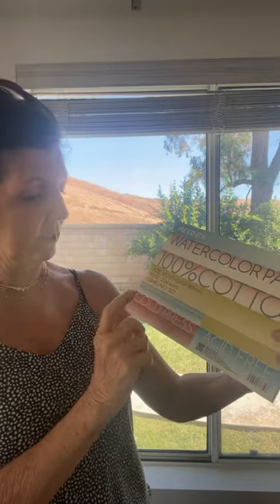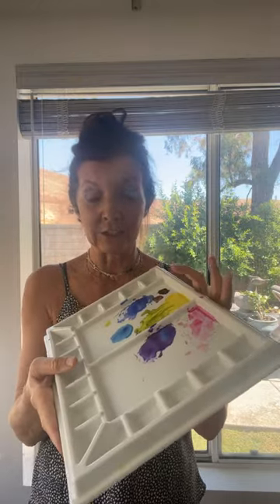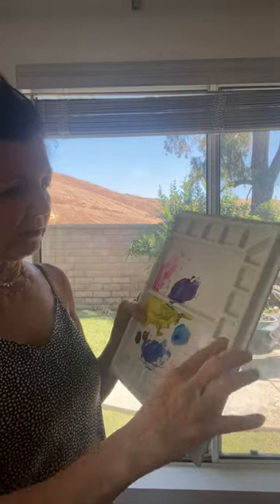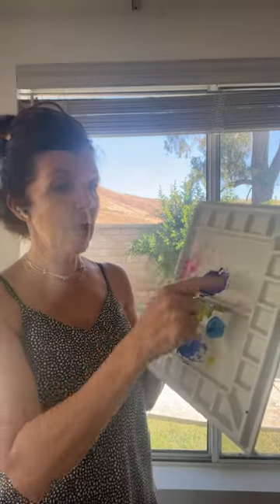I’m so excited to share something you’ve been asking me about. Debbie Walker Art is going live!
YEAH~    Im so happy I found something for you all.
I’ve received so many emails that many of you in the UK, Canada, and Australia were having a challenge finding some of the products I was sharing. So I went searching for products for you that are a good value and I love the product!

I think I found it, stumbled on it, actually.

The quality is great, I think you will really be happy.

I will be doing some tutorials sharing the products I found and letting you know what I think and sharing some links for you.

I hope this helps🌸🎨.   BTW, THE CERAMIC PIECES ARE TO DIE FOR XO

Meanwhile, a few links if you want To check them out

or AMAZON-
PRODUCTS if you want to take a peek .

100% Cotton Meeden PAPER
Large Ceramic Meeden PALETTE
Meeden double ceramic water dish